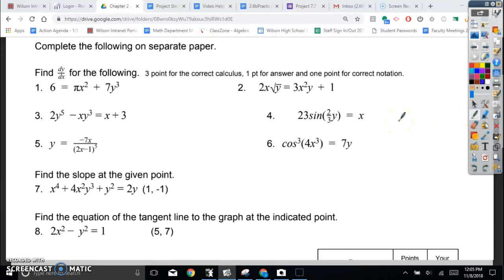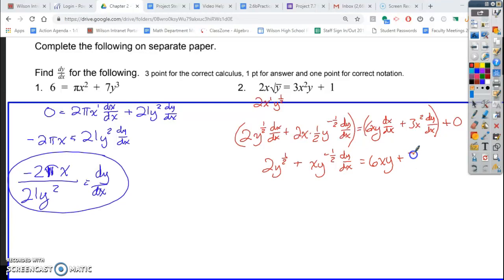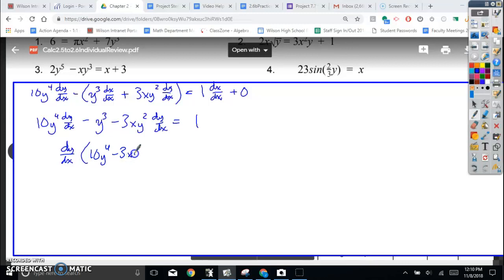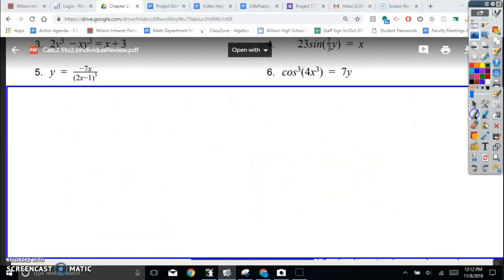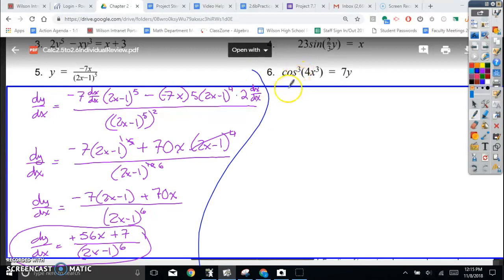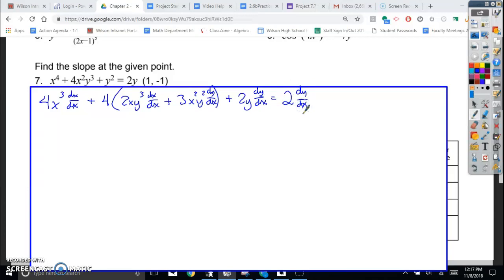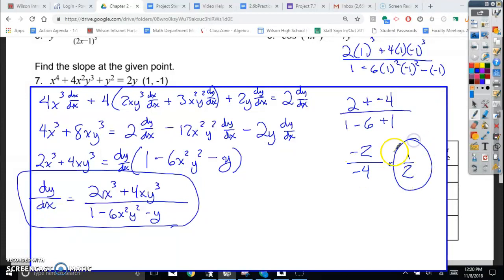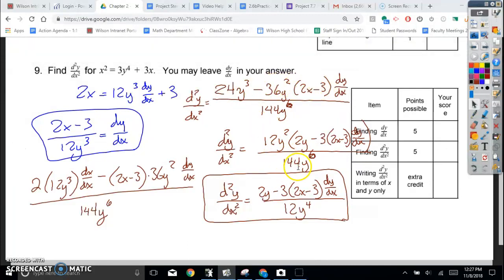Calculus Sands 2.5 Review Test